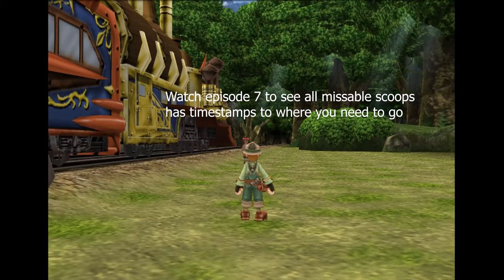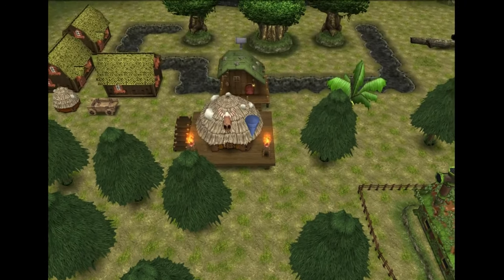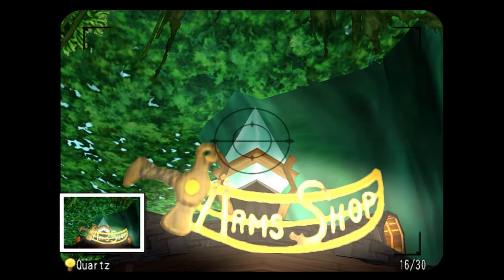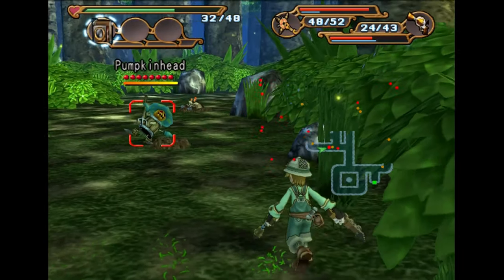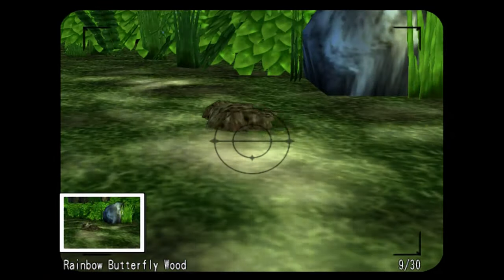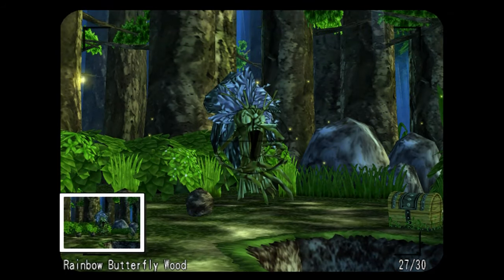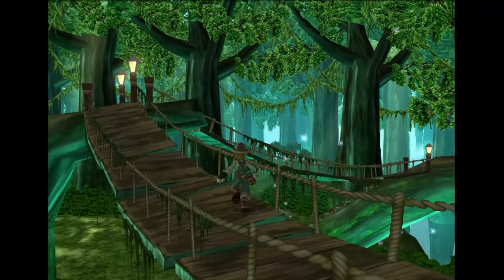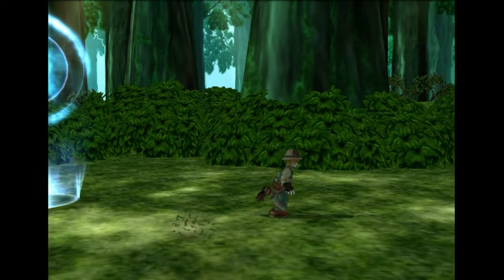Dark Cloud 2 100% 4K Platinum Walkthrough Part 8 All Chapter Two Non Missable Photo's Scoops Chest's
Hello everyone welcome back to part 8 it's me it's Korzak in this episode we get all non missable photos and scoops in chapter and we get all the chests in the future at the end of the video.
Chest locations start at 6:23